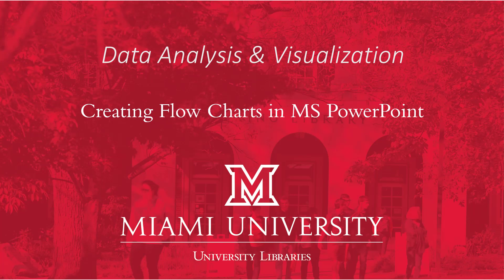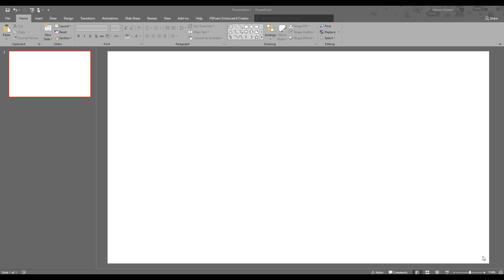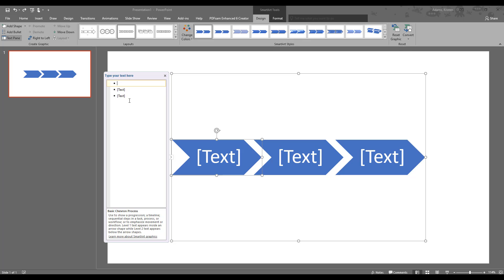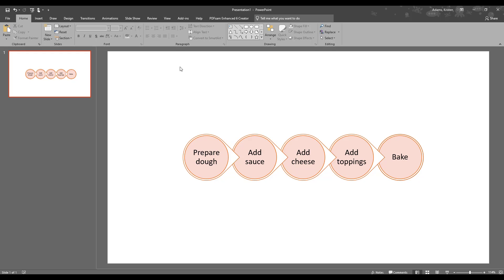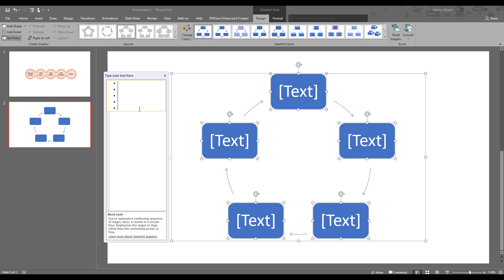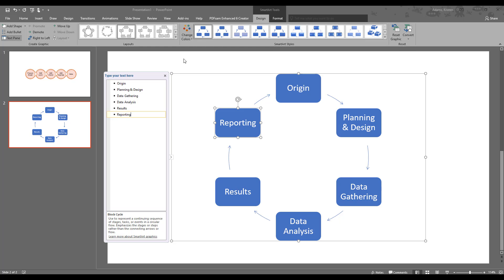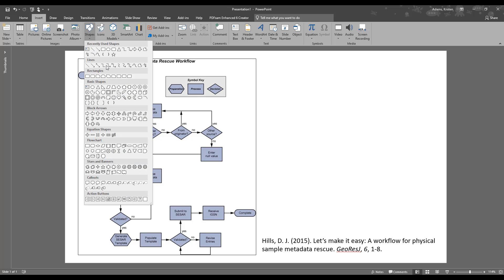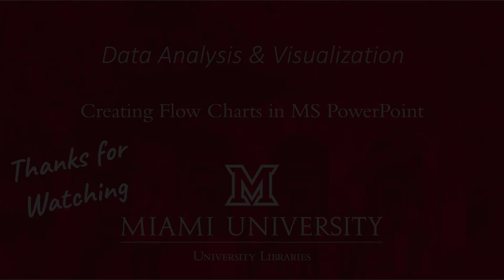Creating Flowcharts in MS PowerPoint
Advice from a librarian on  making a basic flow charts using Microsoft PowerPoint.

Our example will be visually outlining the steps to making a pizza.

For a bit more about flow charts, I recommend the datavizcatalogue's page on them